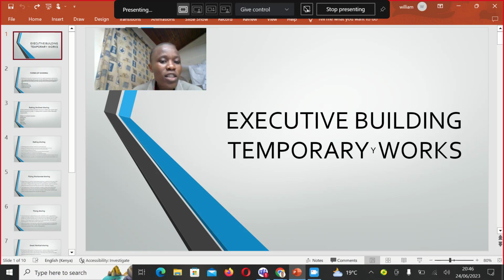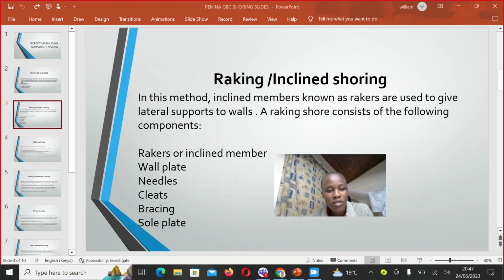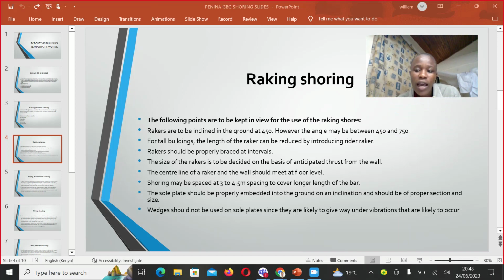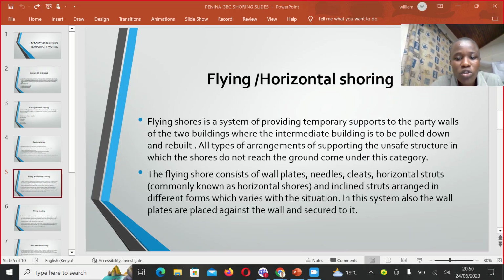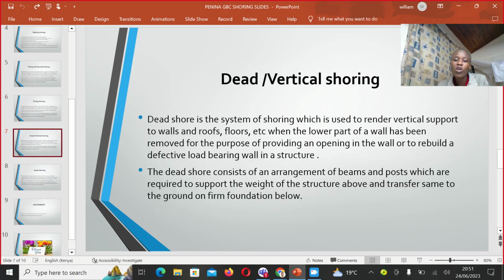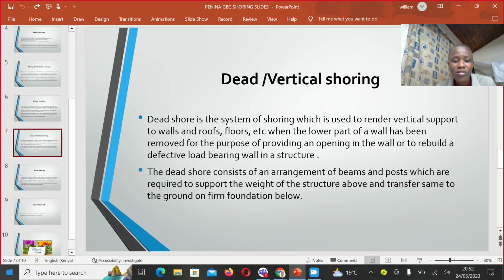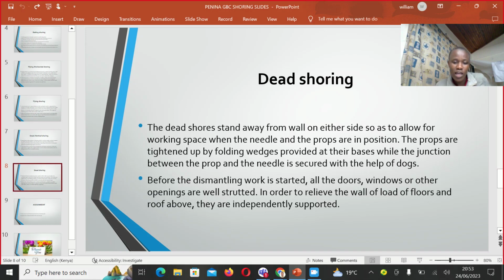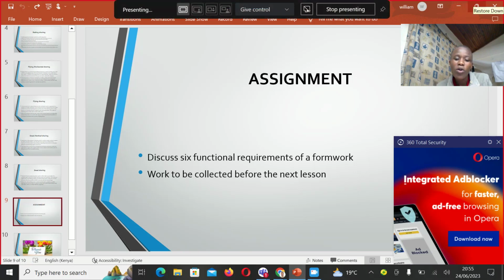GENERAL BUILDING AND CONSTRUCTION [SHORING PRESENTATION]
The video is more about forms of shoring in construction.